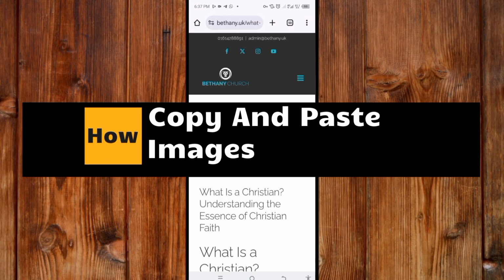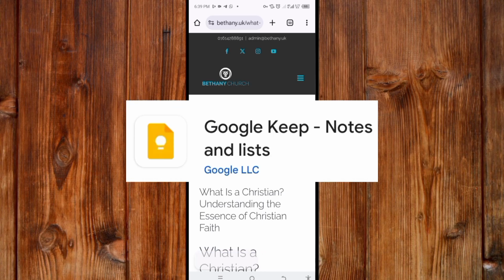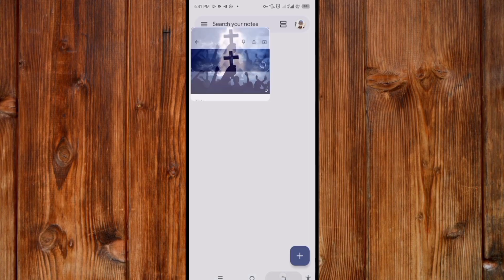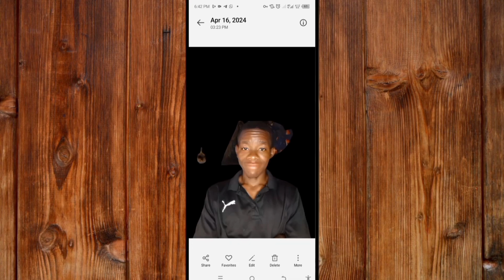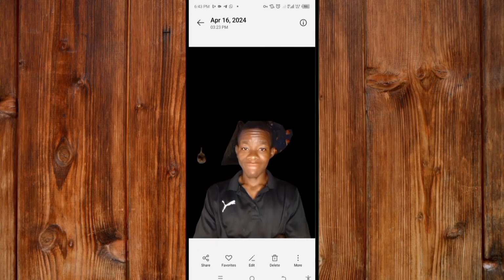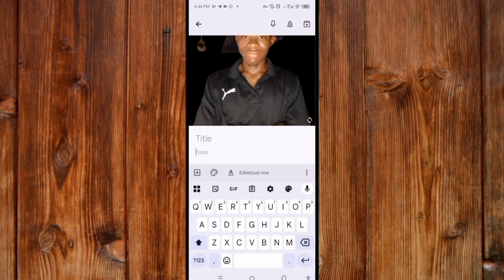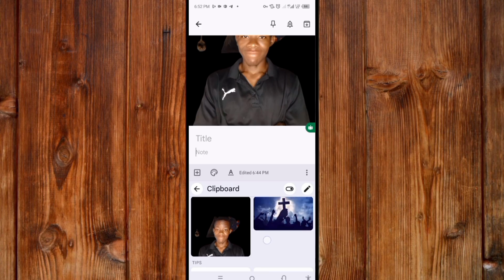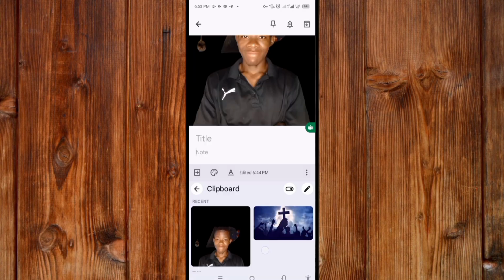How To Copy & Paste Images on Android (BEST POSSIBLE STEPS)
Learn the easy way to copy and paste images like a pro with this step-by-step tutorial. In this video, we'll show you how to copy an image to your clipboard in just a few simple clicks. Whether you're working on a project, creating content, or simply want to save an image quickly, mastering this skill will save you time and effort. Watch now and become a copy-paste image expert!
For more tech tips and tutorials, visit our homepage or our playlist Application Guides Tutorials